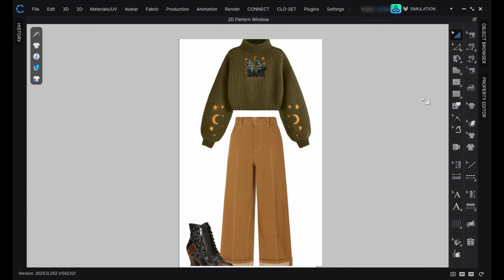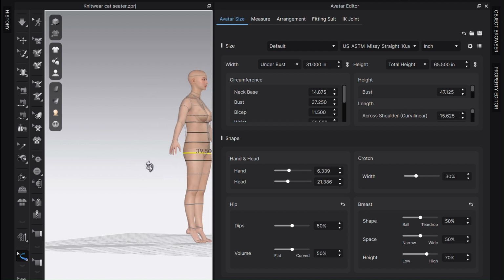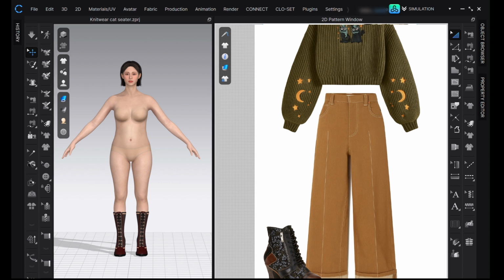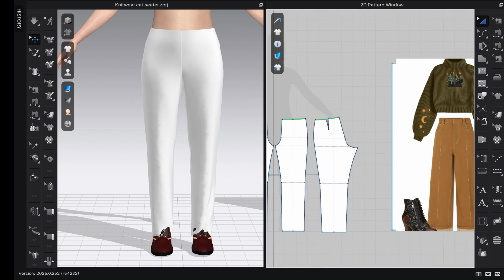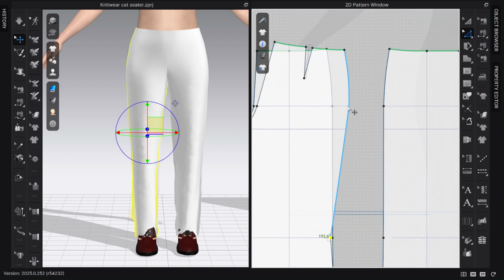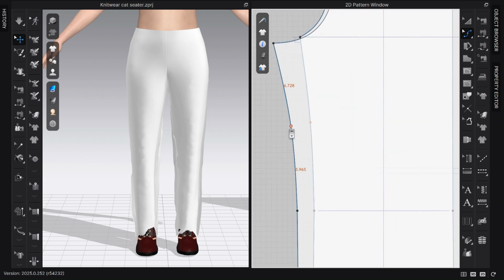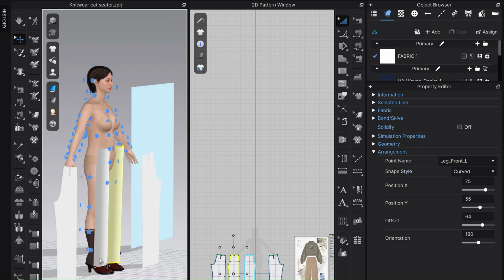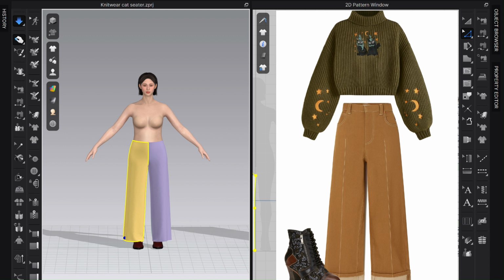Wide Leg Jeans in CLO-3D – Part 1: Avatar & Altering Basic Pattern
Welcome to Part 1 of my CLO-3D fashion design series! 👖🧶
In this video, we’ll kick off the process of creating wide leg jeans and a knit sweater — starting with choosing the right avatar and altering a basic pants pattern to achieve that perfect wide leg silhouette.

This series is inspired by a Pinterest look and will guide you through the full digital garment creation process in CLO-3D.

✨ What you'll learn in Part 1:
- Selecting the right avatar for your design
- Modifying a basic pants block into wide leg jeans